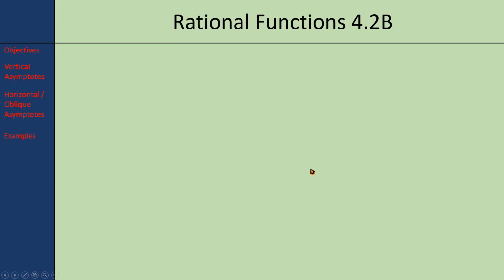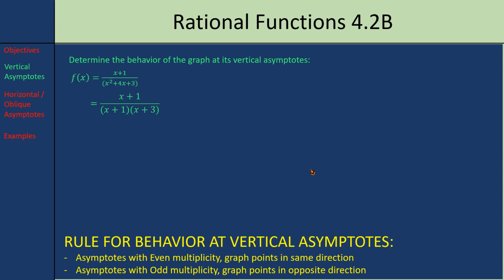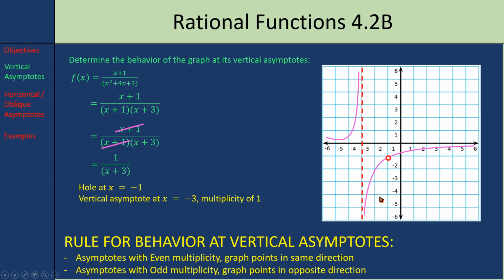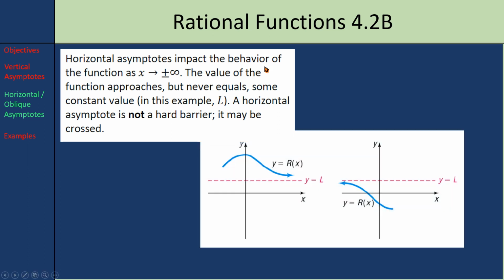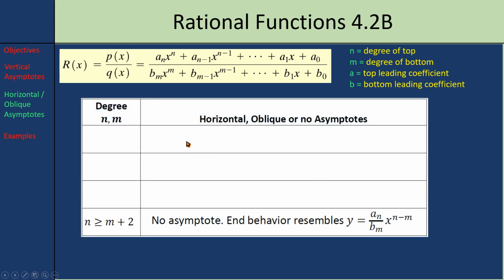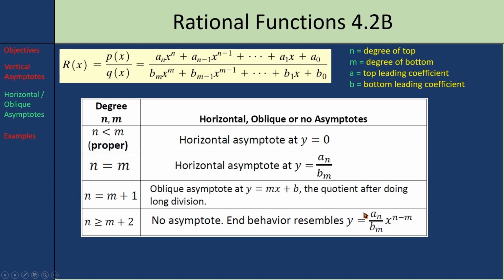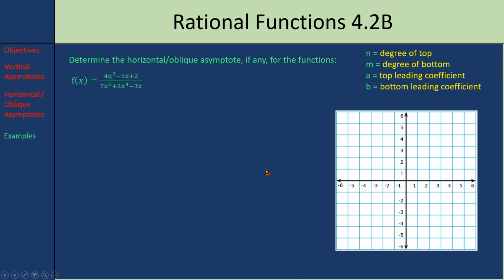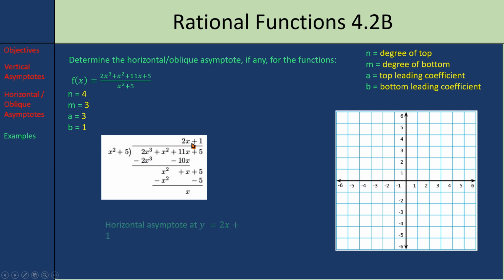4.2B Horizontal and Oblique Asymptotes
Find horizontal and oblique asymptotes for rational functions